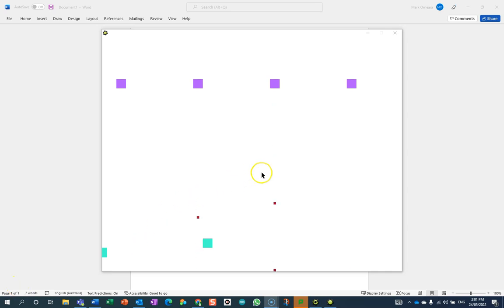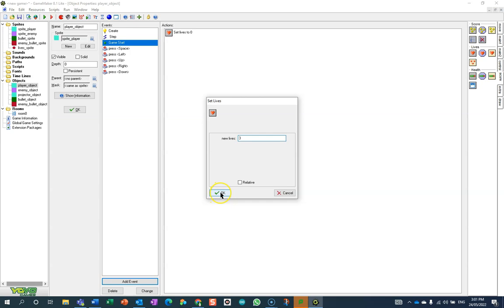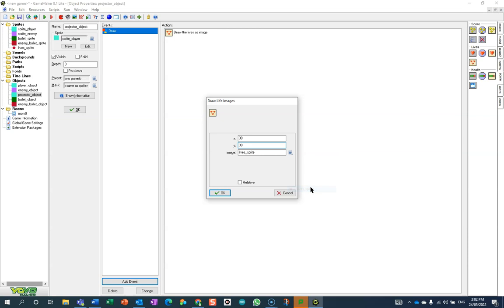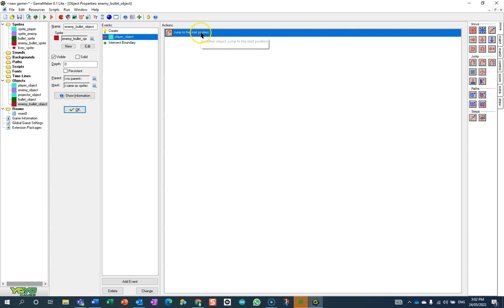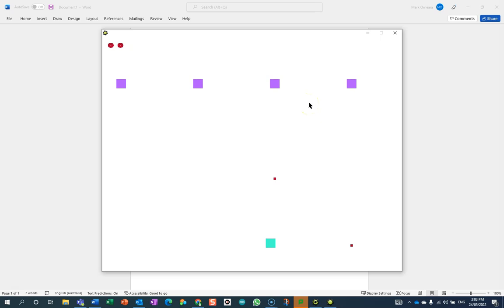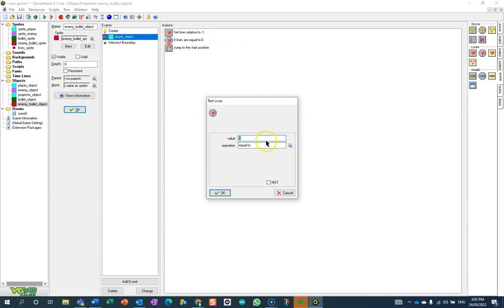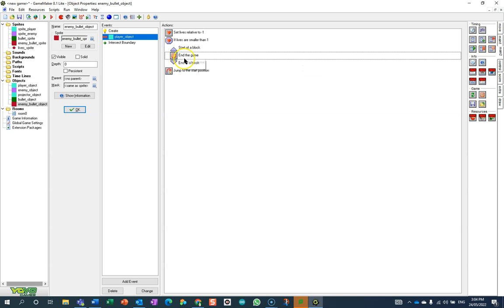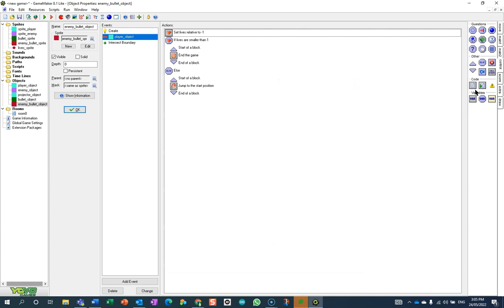Using Lives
in GameMaker 8.1